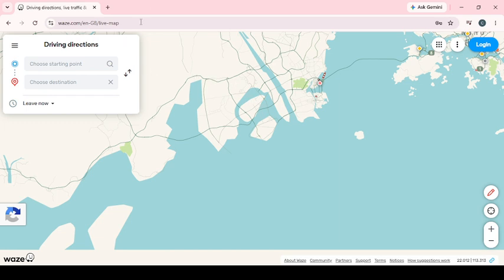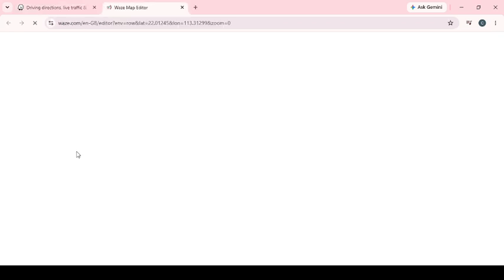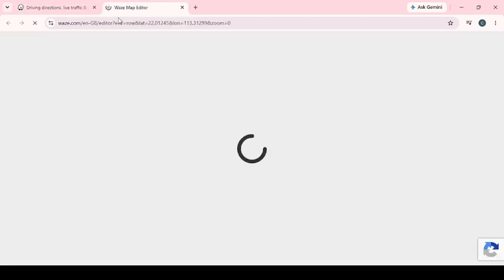How to Report a Speed Camera on Waze Step by Step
Help fellow drivers avoid unexpected speeding tickets! Learn how to quickly report fixed, mobile, or red-light speed cameras on the road using Waze's reporting menu.

What we cover:
• Toggling the orange Report button while driving
• Selecting Speed Camera, Red Light Camera, or Mobile Camera
• Confirming placement position for real-time driver warnings